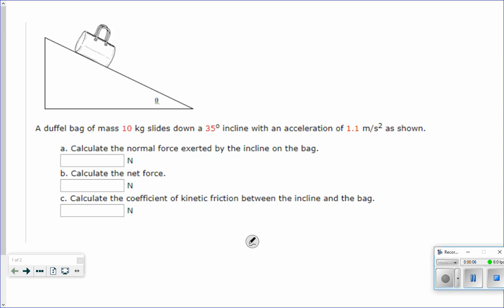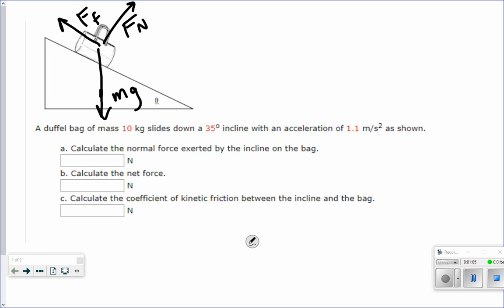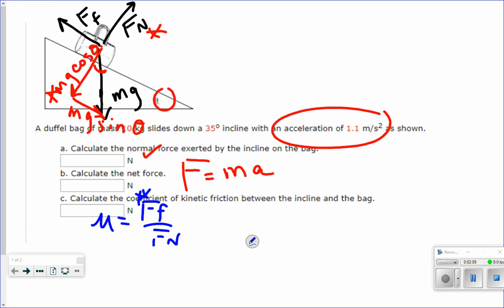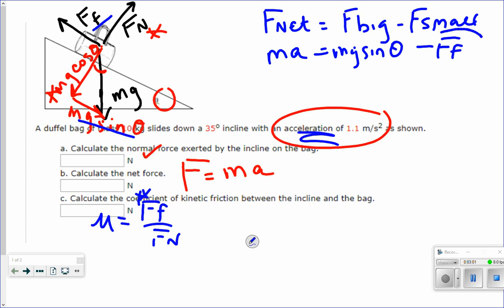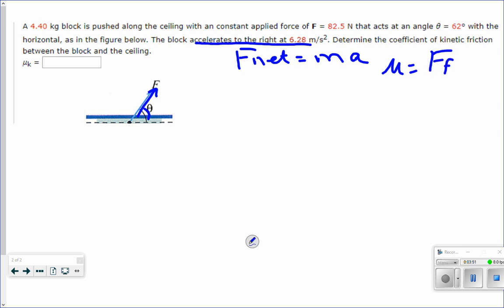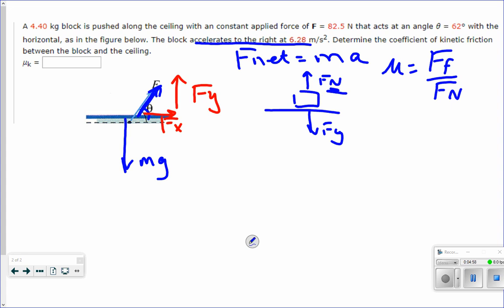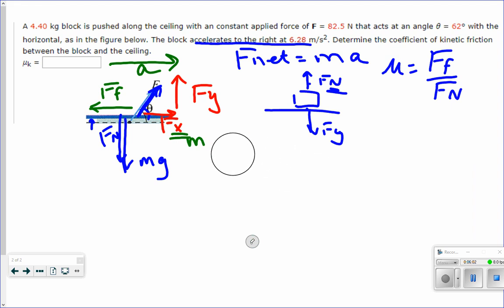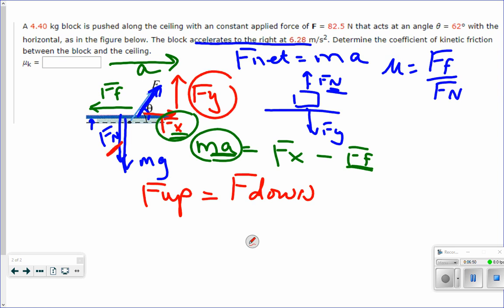UBFPM WA #6 homework help